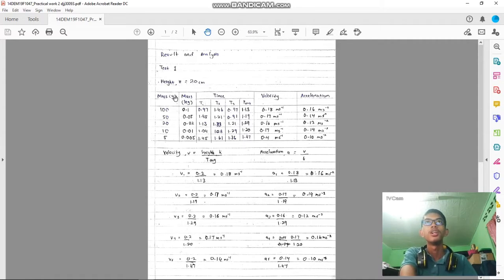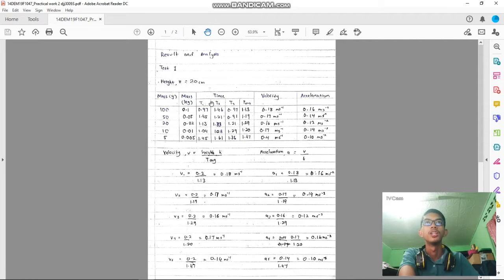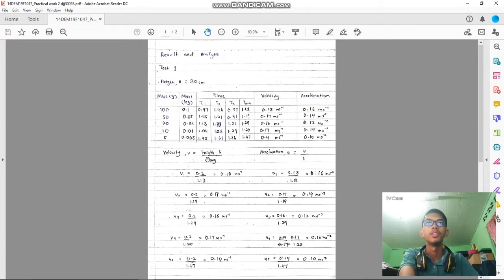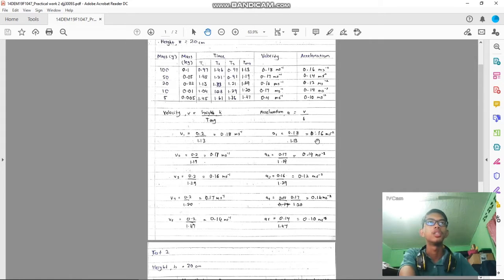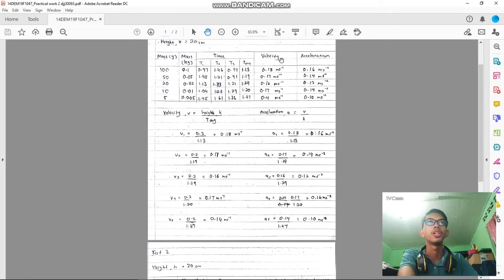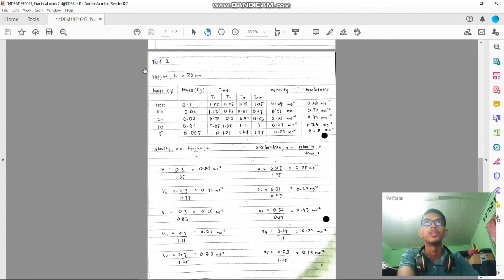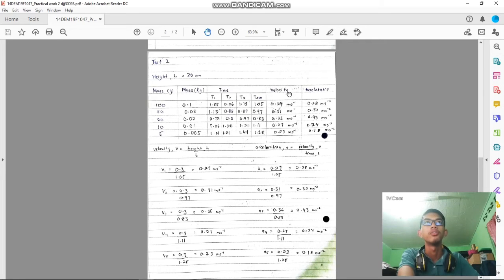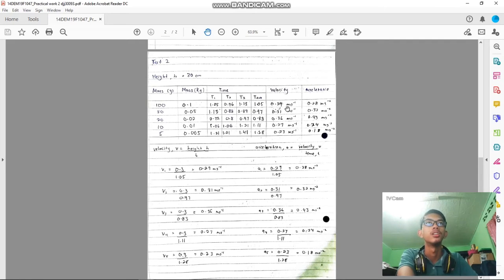LAB 2 REPORT - FORCE, MASS AND ACCELERATION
ENGINEERING MECHANICS -DJJ30093
DEM 3A - JUNE 2020
GROUP E
- MUHAMMAD SHAFIQ HASYA BIN KAMAL HISHAM (14DEM19F1041)
- KARTHIGAYAN A/L SAMINATHAN (14DEM19F1043)
- NURUL ALYA ATHIRAH BINTI WAN ZAINUDIN (14DEM19F1045)
- MUHAMMAD FARULFITRI BIN ABD GAFAR (14DEM19F1047)